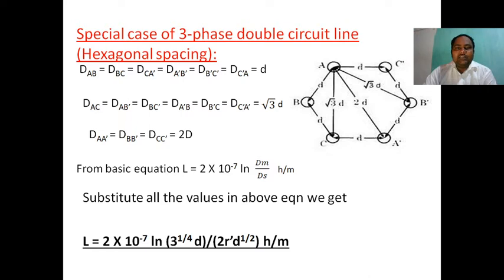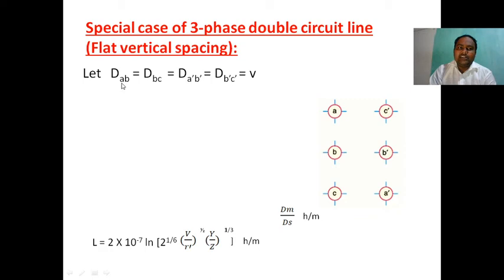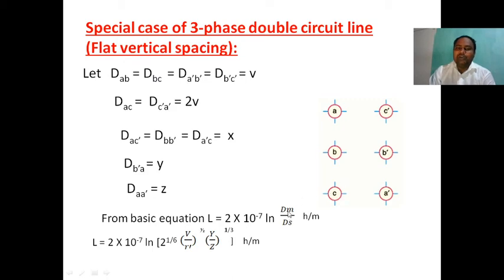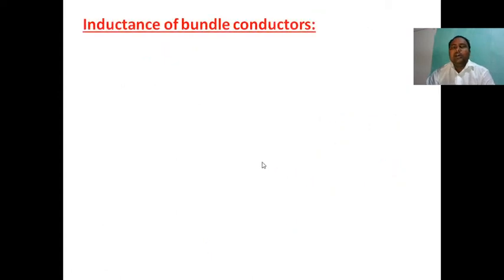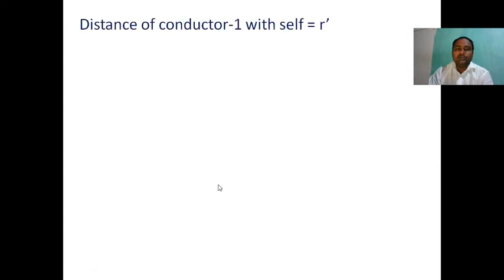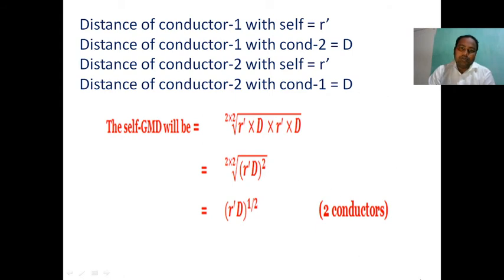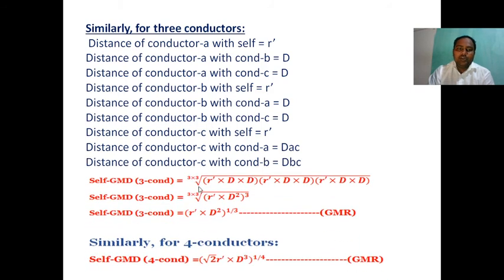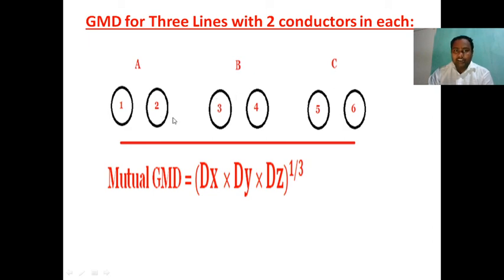SMR EPTS UNIT 1 video8L hex,flat vertical spacing